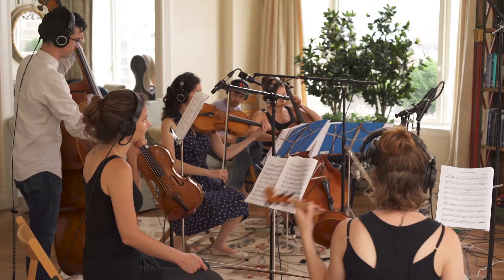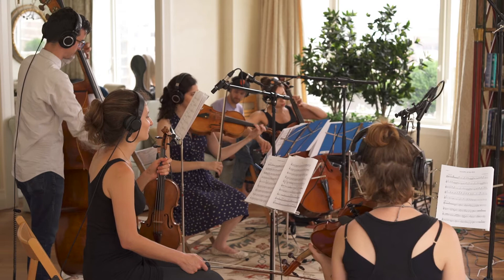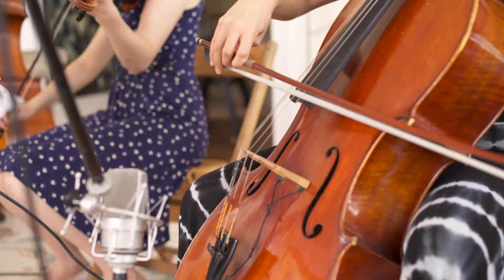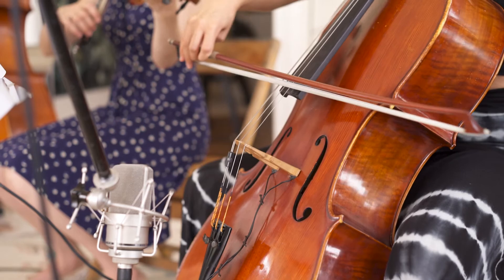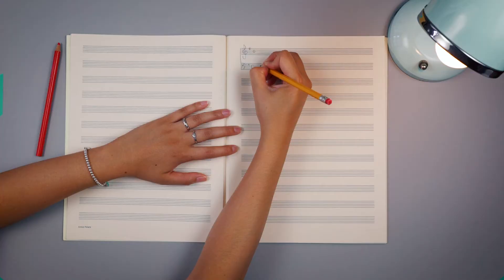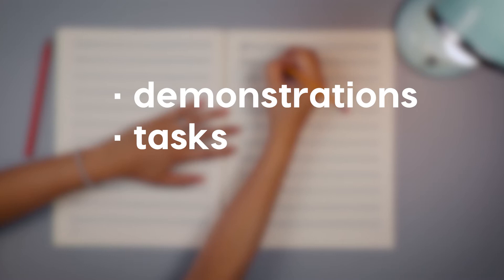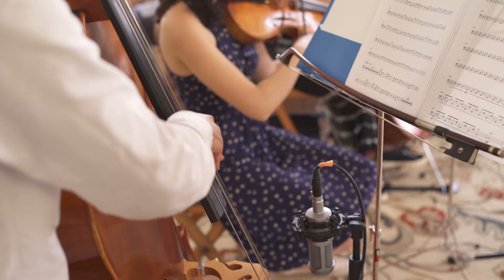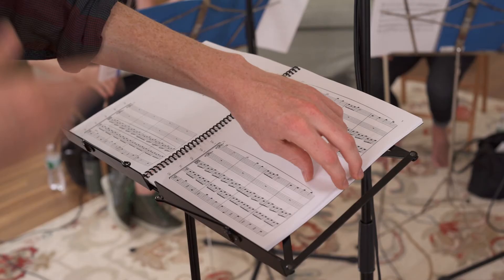Orchestration for Strings Course | Learn Music Online at Soundfly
Soundfly helps curious musicians meet their goals with creative online courses.

Learn how to compose for violin, viola, cello, and bass with Soundfly's new signature course, "Orchestration for Strings". With this fun online course, you'll learn how to add a strings to your band's music, write better parts for digital instruments, and even compose music for a quartet!

ABOUT THE INSTRUCTOR:
Ian Davis is a composer/arranger/teacher living in Brooklyn, NY. He's written orchestral arrangements for such indie luminaries as Feist, Daniel Rossen, My Brightest Diamond, Landlady, and others. He plays and tours with Landlady and Relatives. He is an associate teaching artist with the New York Philharmonic's Very Young Composer's program.

THIS COURSE INCLUDES:
- 11 high-quality videos featuring original works, written and orchestrated by Ian Davis
- Personal mentorship and feedback from a Soundfly Team member
- Numerous writing prompts and activities to practice
- Analysis of classic pieces demonstrating core concepts

Original soundtrack by course instructor Ian Davis.